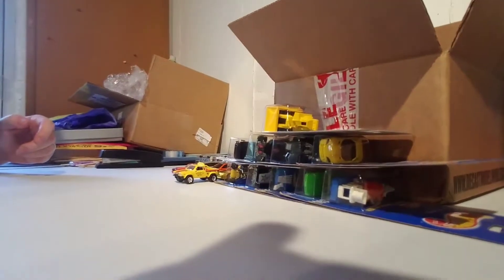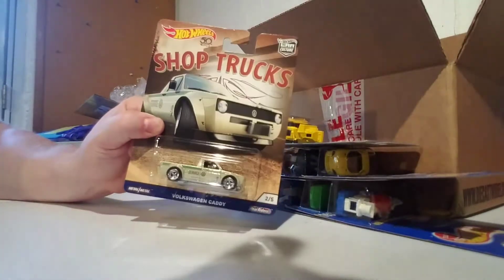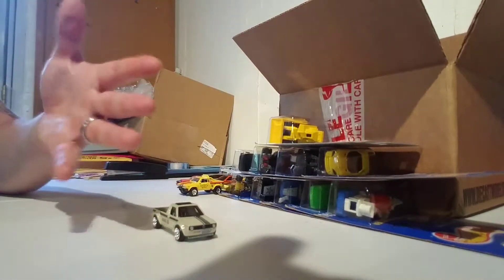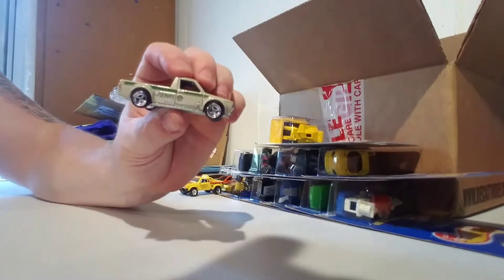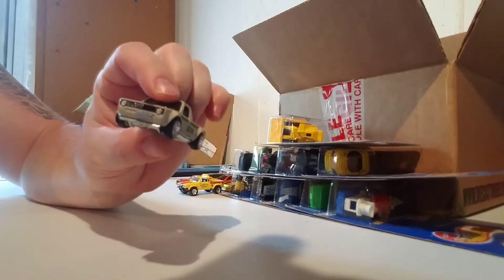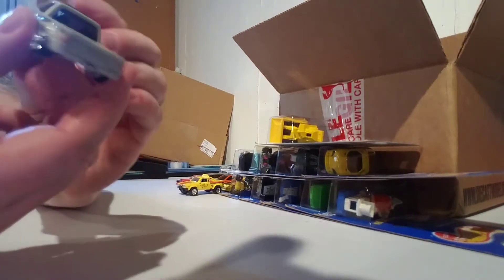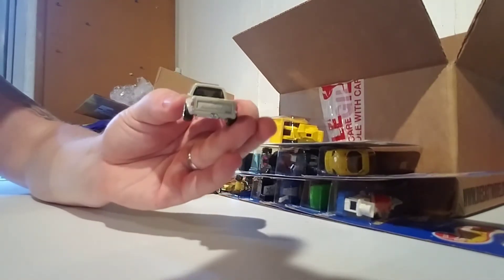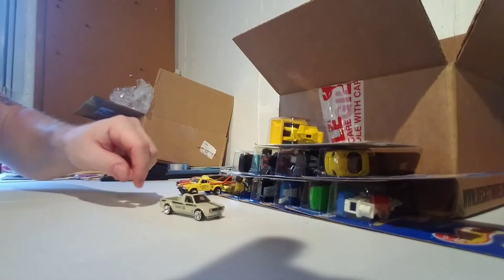Hot Wheels Shop Trucks - Volkswagen Caddy